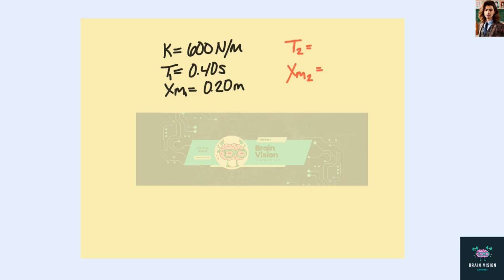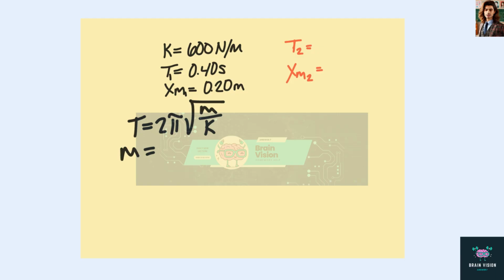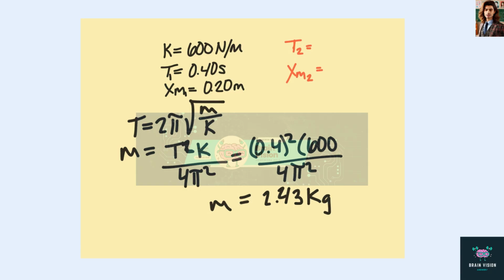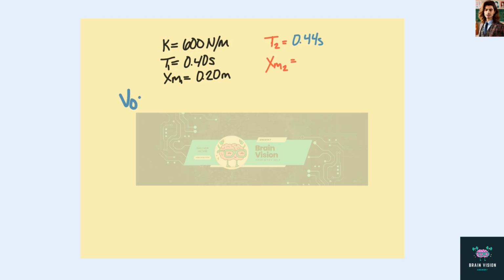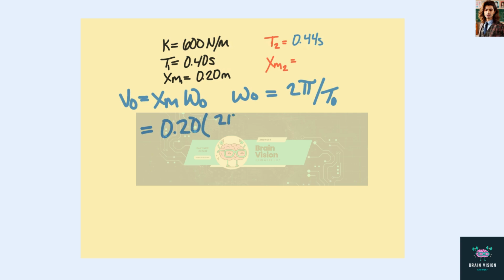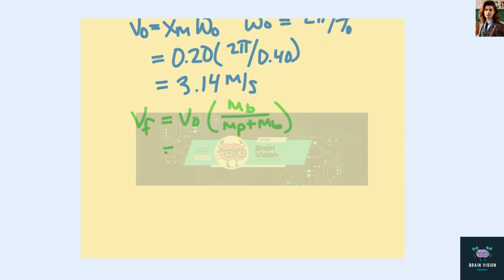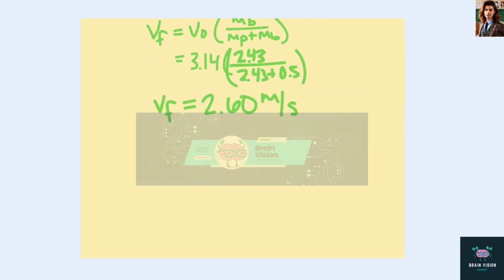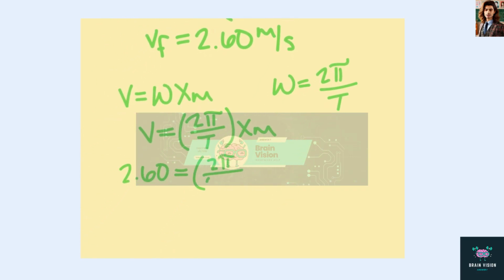A block sliding on a horizontal frictionless surface is attached to a horizontal spring with a sprin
A block sliding on a horizontal frictionless surface is attached to a horizontal spring with a spring constant of 600 . The block executes SHM about its equilibrium position with a period of 0.40 and an amplitude of 0.20 As the block slides through its equilibrium position, a 0.50 putty wad is dropped vertically onto the block. If the putty wad sticks to the block, determine (a) the new period of the motion and (b) the new amplitude of the motion.